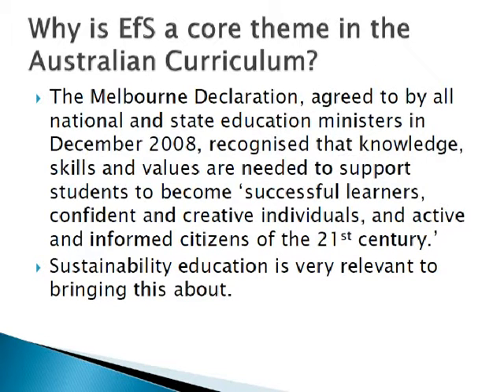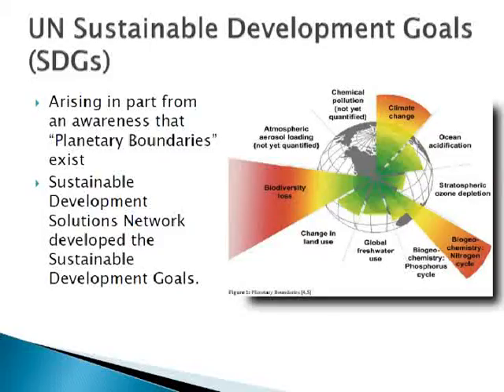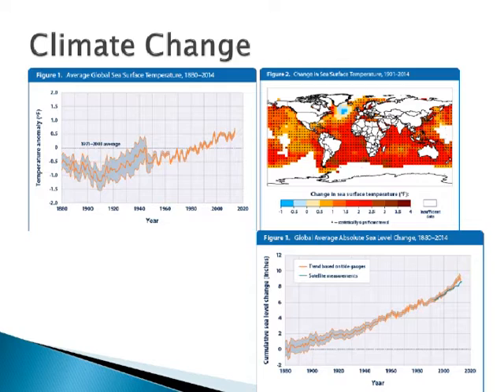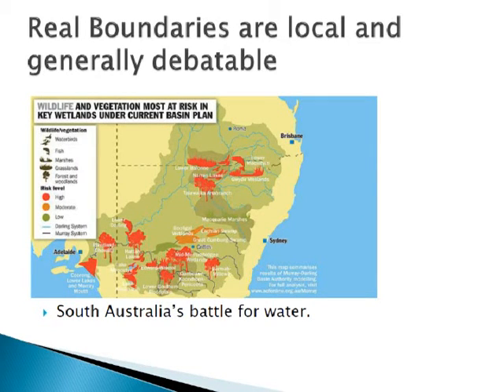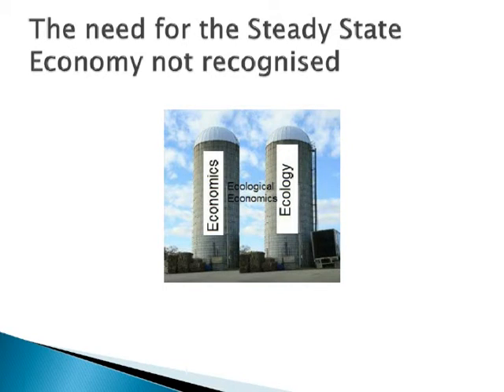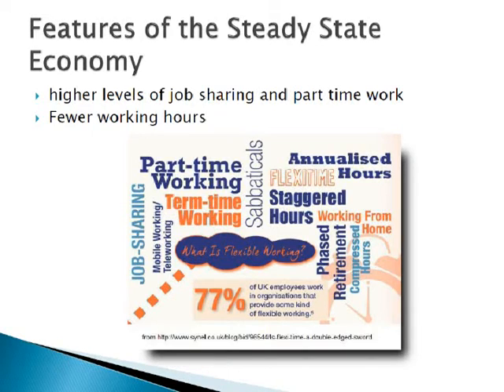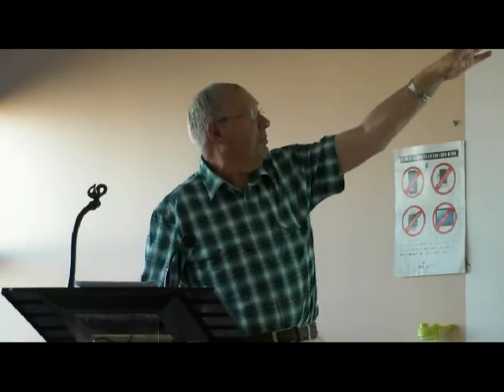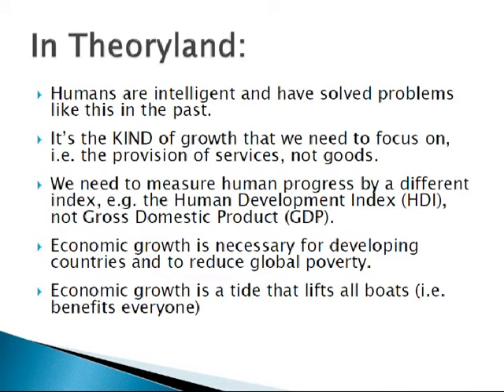Sustainability Across the Curriculum The Steady State Economy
Lip service is given to the need for "Education for sustainability" yet governments and even the UN with its "Sustainable Development Goals" are not prepared to acknowledge the need for planning the transition from the Infinite Growth Economy to the Steady State Economy. Education for sustainability involves recognising economic growth as as physical and psychological addiction.  It requires establishing the Steady State Economy as a common goal for the good of all.